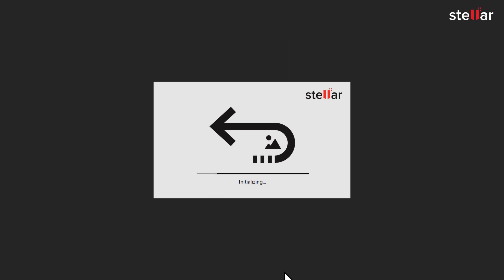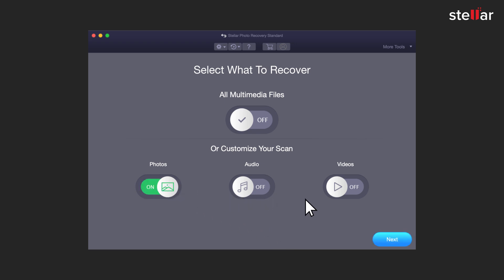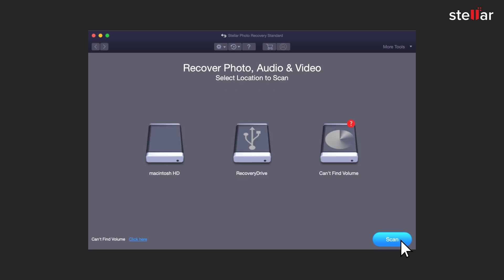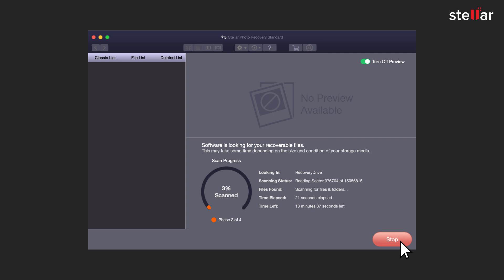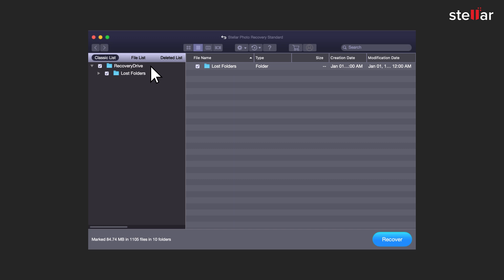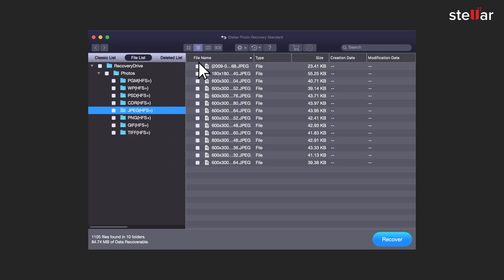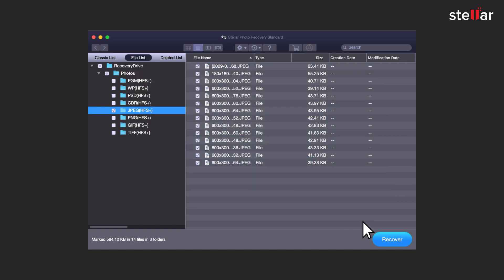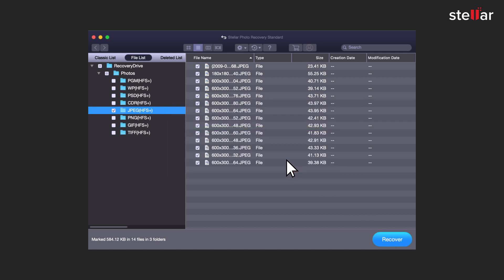How to Recover Deleted Photos,Videos & Music files from Mac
Stellar Photo Recovery for Mac is the best DIY software. It recovers Photos, Videos & Audio files from MacBook Air, MacBook Pro, iMac, Mac mini, Mac Pro, etc. It recovers multimedia files from Time Machine, camera memory cards, USB flash drives, and other Mac-based storage devices.

Supported Image Formats
BMP, JPEG, GIF, TIFF, MOS, MEF, PSP, DJVU, TGA, PGM, DNG, PNG, PSD, INDD, JP2, PCT, PBM Paint Shop Pro Image File (PSP), Picture File (PCT), Adobe EPS (Windows) and more

Supported Camera Raw Formats
Nikon(.NEF,.NRW), Olympus(.ORF), Sony(.ARW,.SRF,.SR2), Kodak(.KDC, .DCS, DRF,.D25), Fuji(.RAF), Sigma(.X3F), Panasonic(.RAW, .RW2), Pentax(.PEF)​, Minolta(.MRW), and Canon(.CRW)